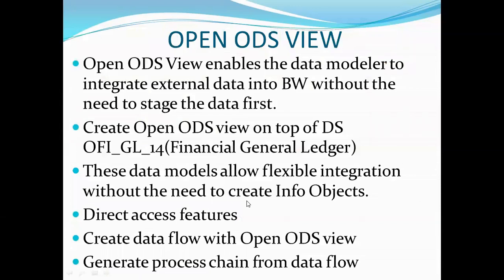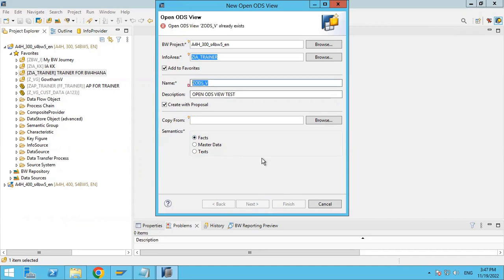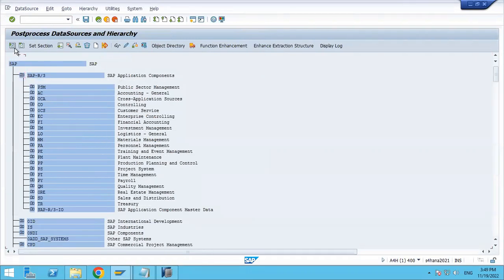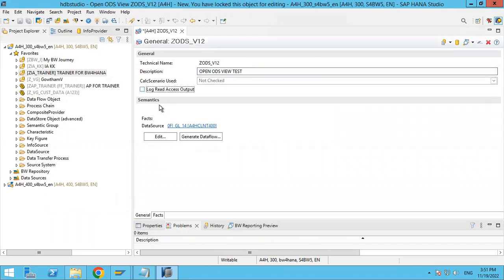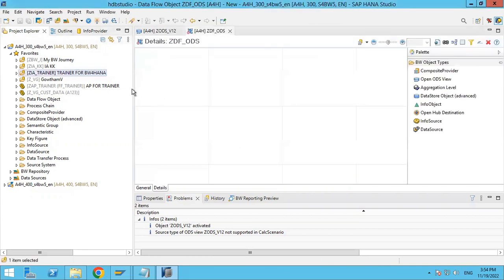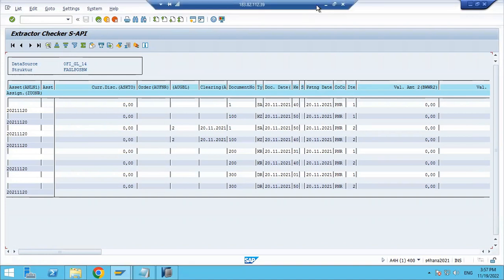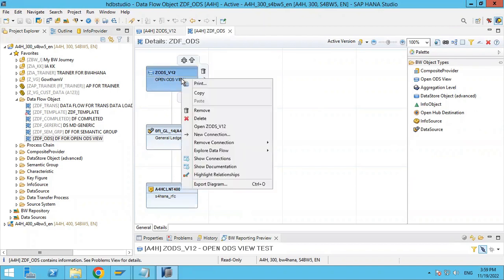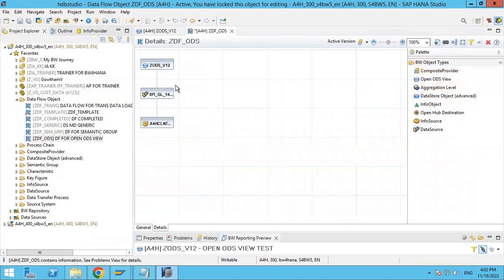SAP-BW4HANA |How to Create Open ODS View & how to use it